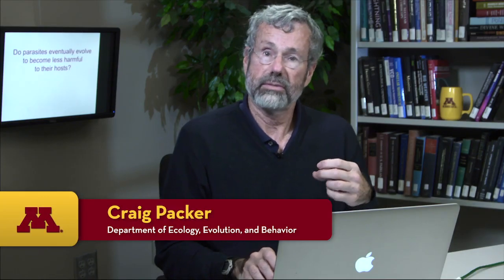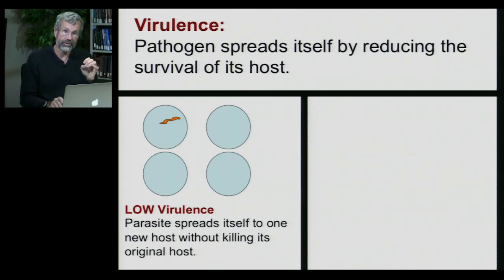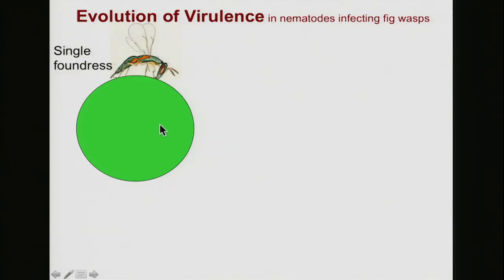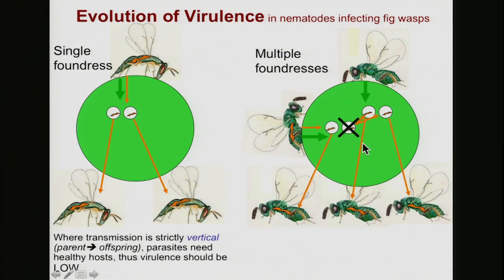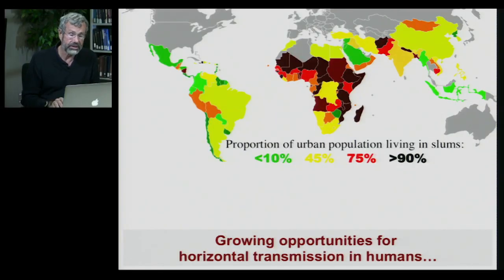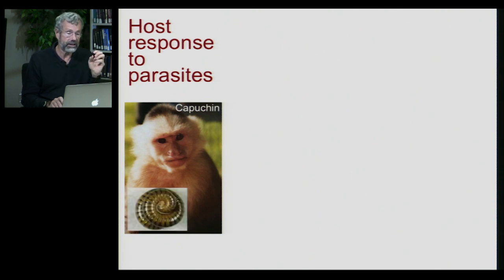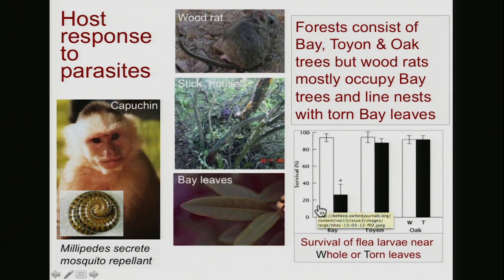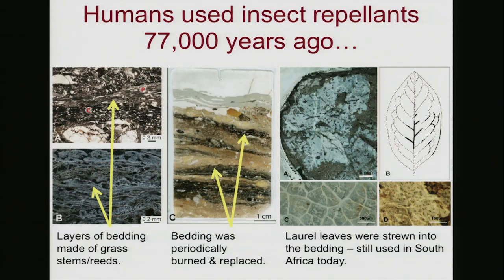Biology 1001 - Communities 7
Community Ecology | Host Responses to Parasitism and Disease